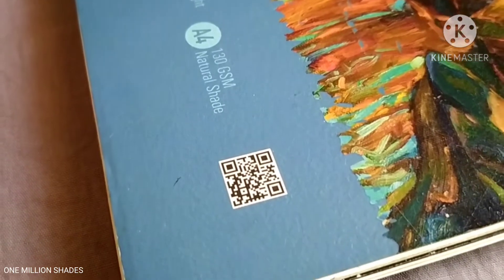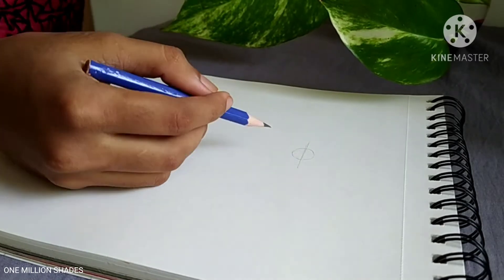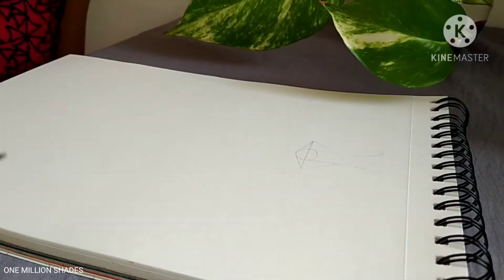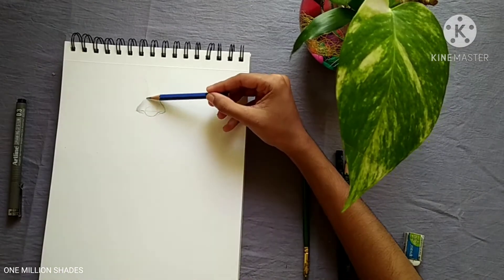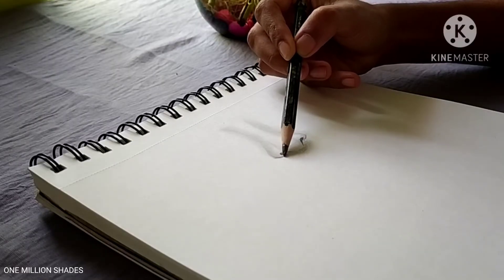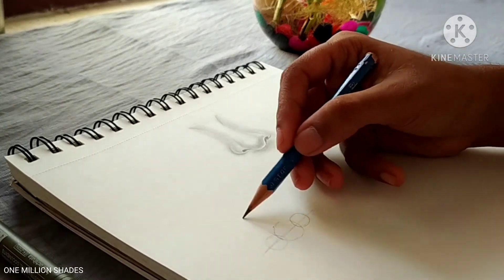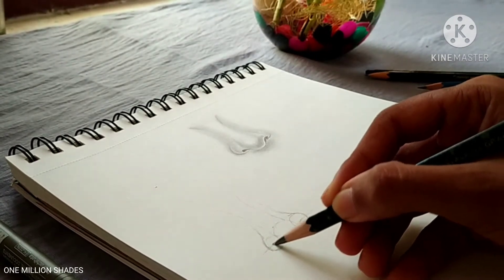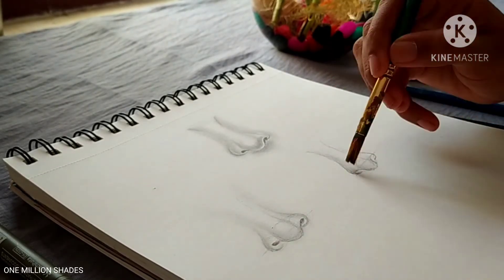How to draw nose explained in malayalam| step by step nose drawing| easy nose drawing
Hai friends,
This video is second part of our series BE AN ARTIST.
In this video I am showing you how to draw and shade a nose. Hope this video is useful for you all.
Stay happy stay creative guyzz..

Be friends on facebook @

Matherals used

drawing sheets

doodle pen

white gel pen

blending brush

monozero eraser

graphite pencil

How to draw a nose
How to draw a nose easily
Nose drawing step by step
Nose drawing
Easy nose drawing
Step by step nose drawing
Realistic nose drawing
How to shade nose
How to shade a realistic nose
How to draw a realistic nose
Realistic nose drawing tutorial
How to draw
How to
How to draw nose explained in malayalam